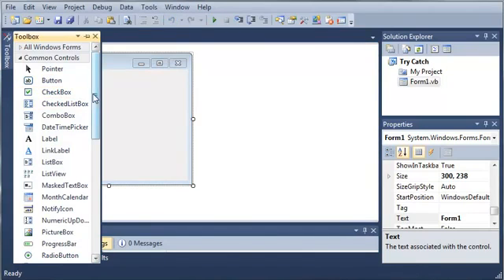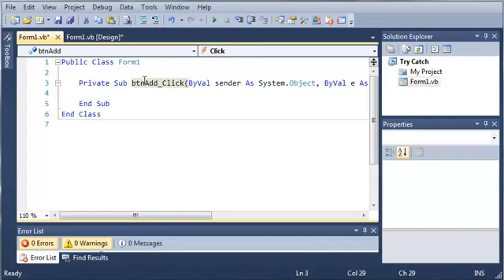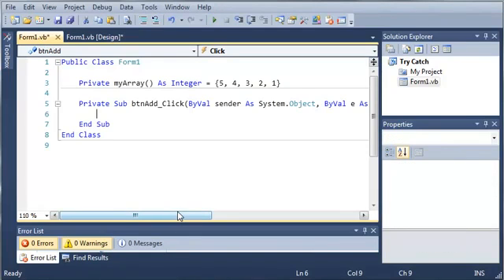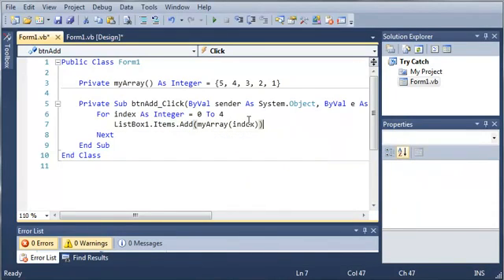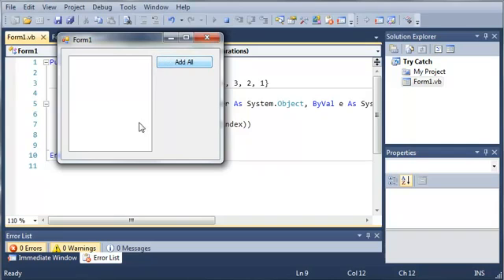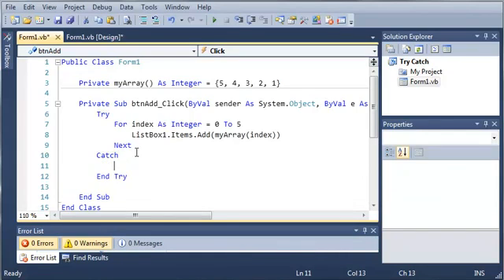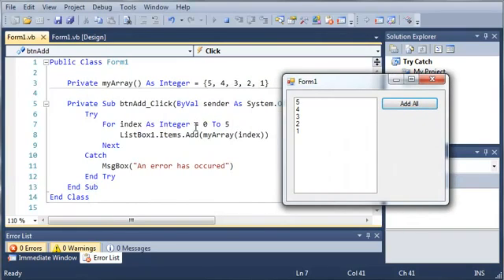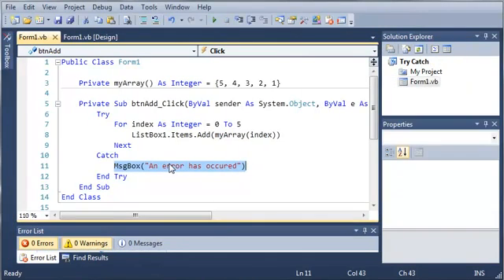_Visual Basic Tutorial - 133 - Introduction To Try Catch = BY ARMAN